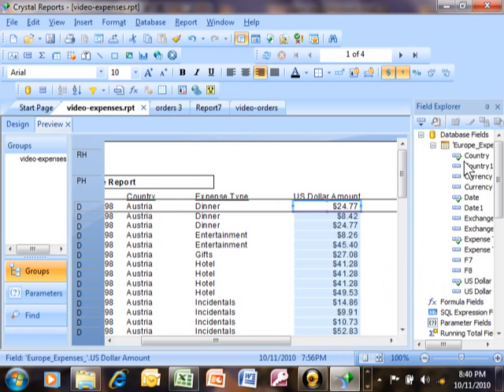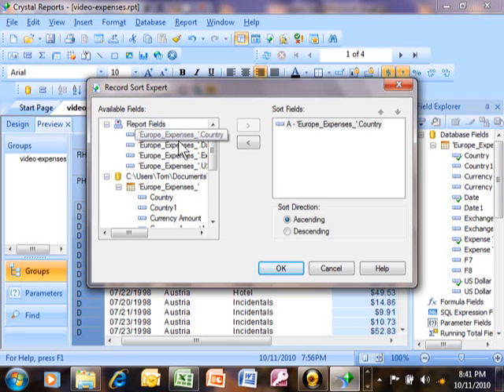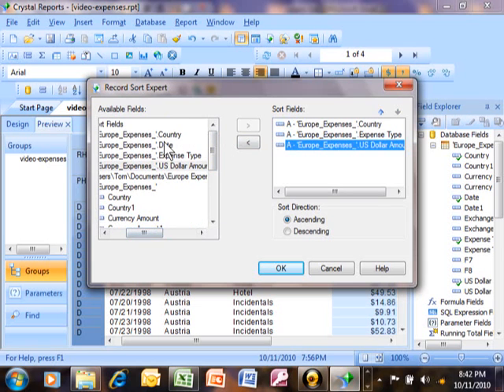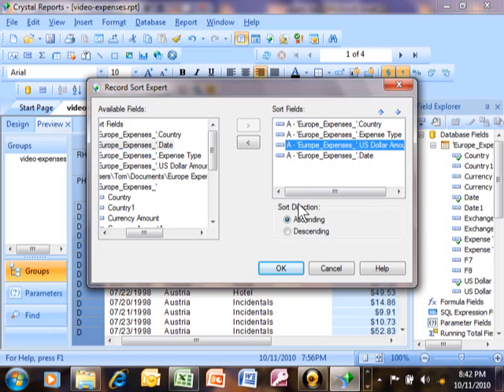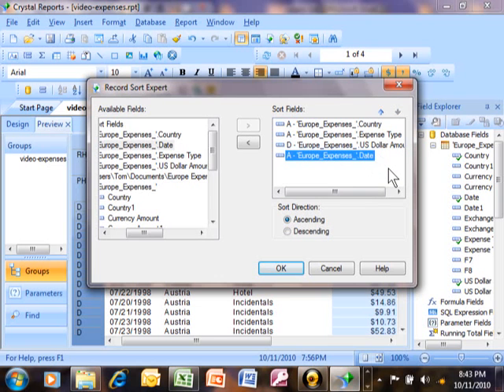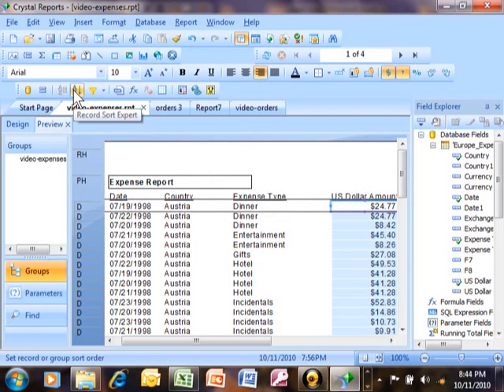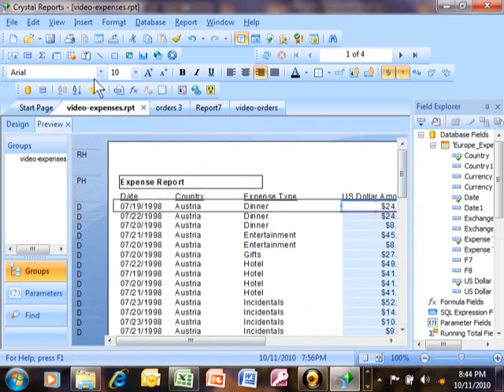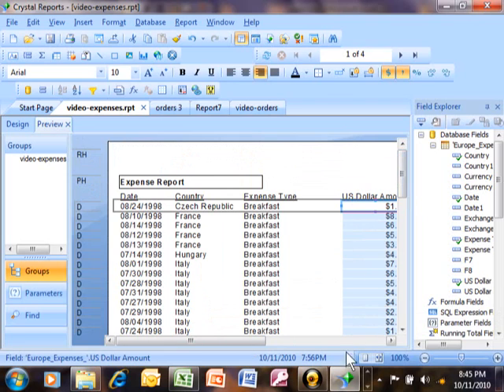crystal reports - sorting the report - Sort Expert in Crystal Reports tutorial for beginners